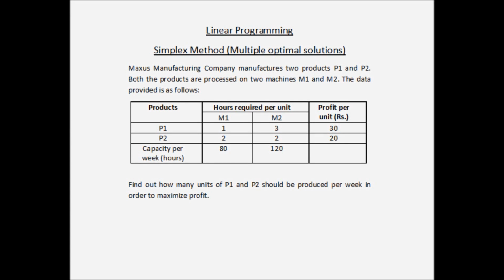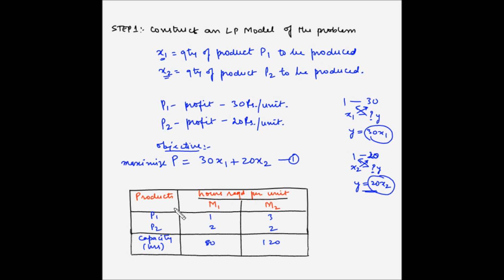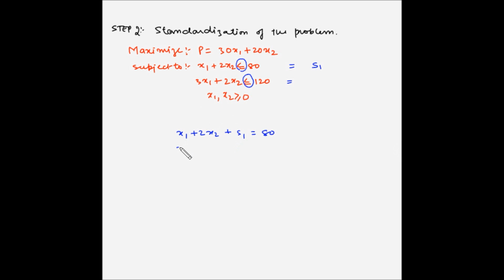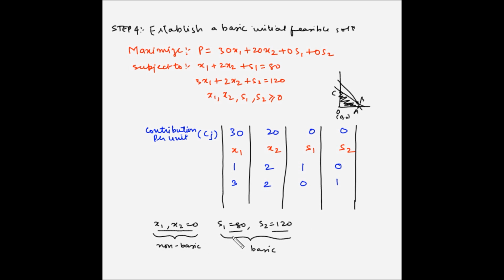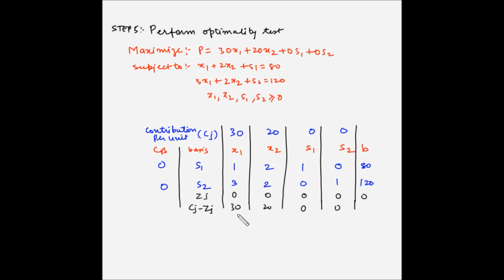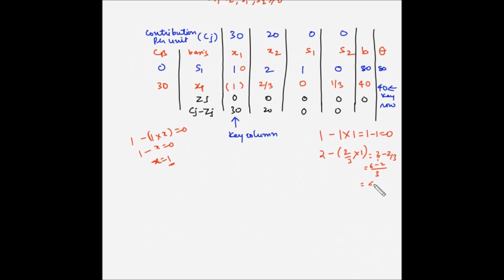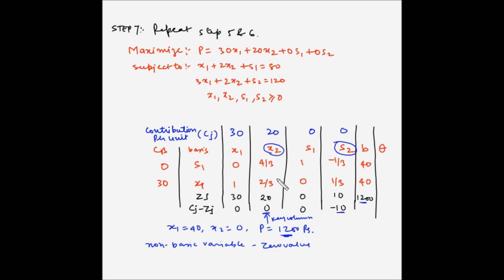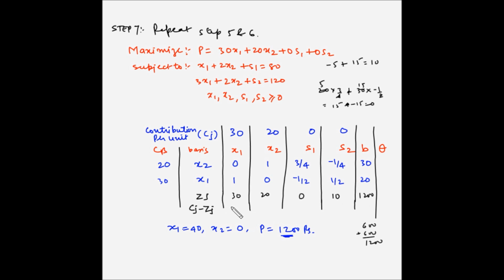Simplex method - Example 3 - Multiple optimal solutions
In this video, you will learn how to solve Linear programming problem using simplex method where there are multiple
optimal solutions.